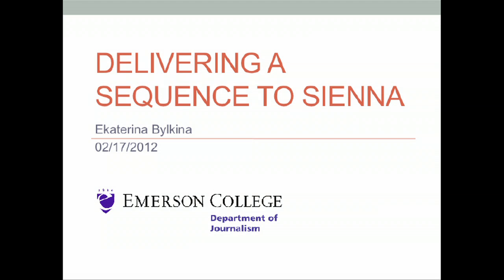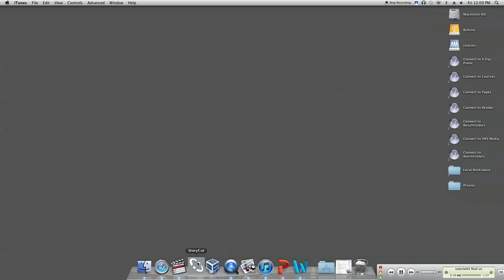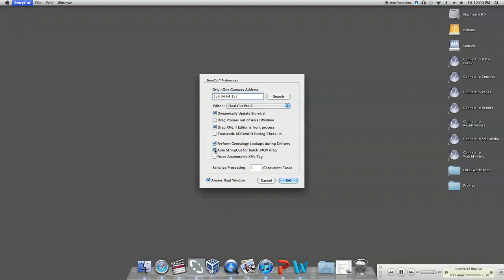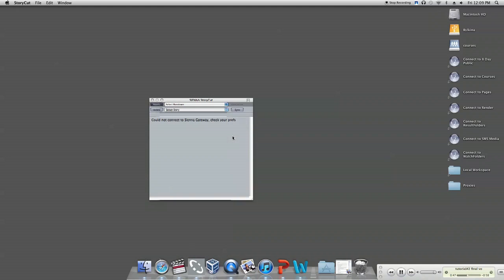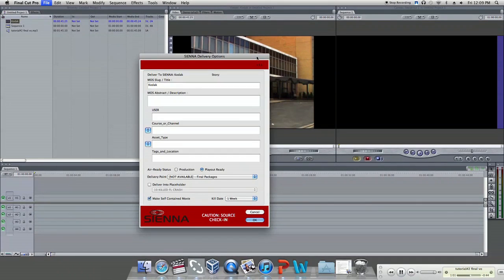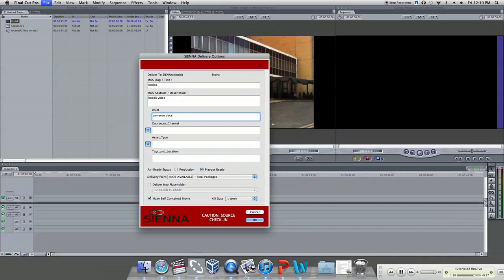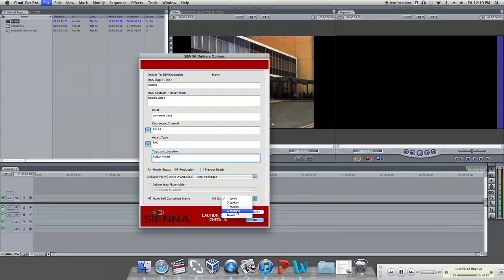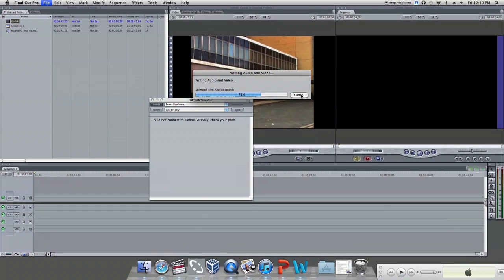Delivering a sequence to Sienna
This tutorial will show you how to easily deliver a sequence to Sienna